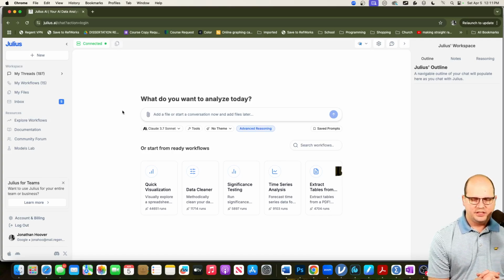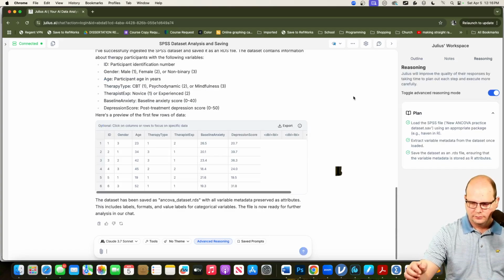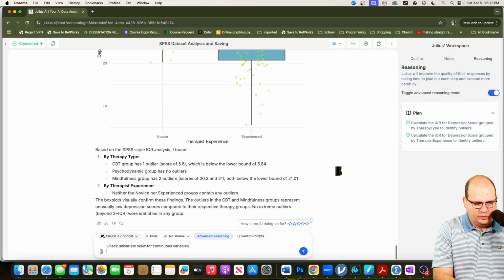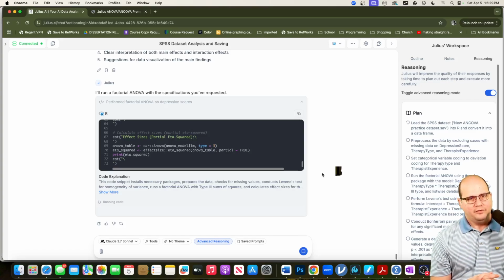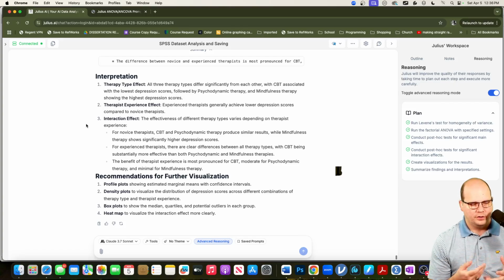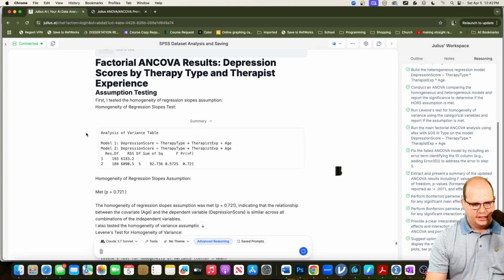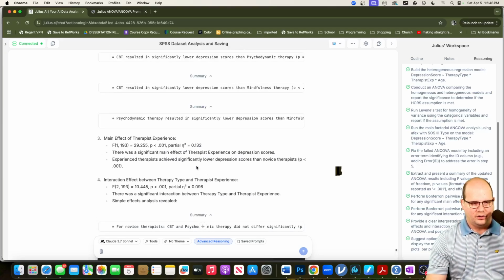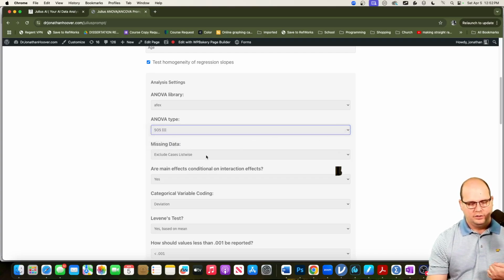Use Julius.ai for SPSS-style factorial ANOVA and ANCOVA